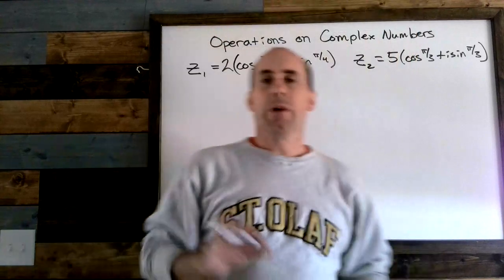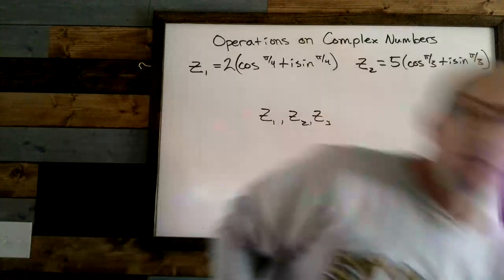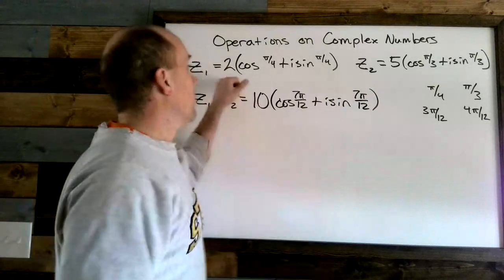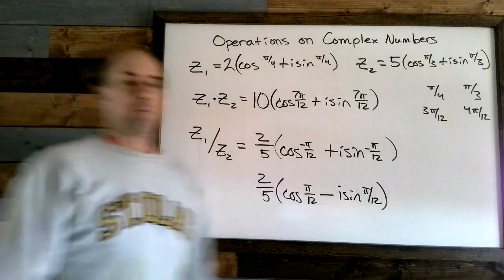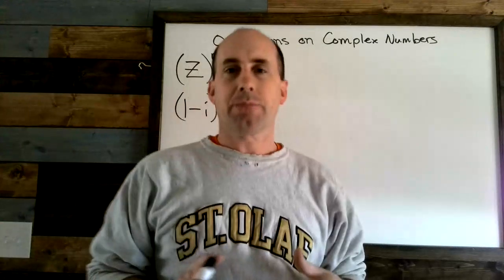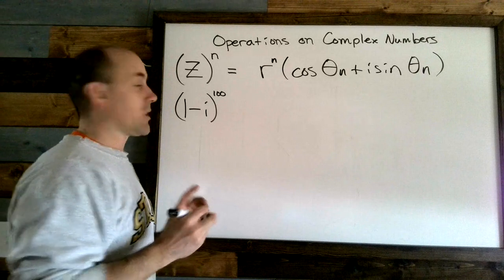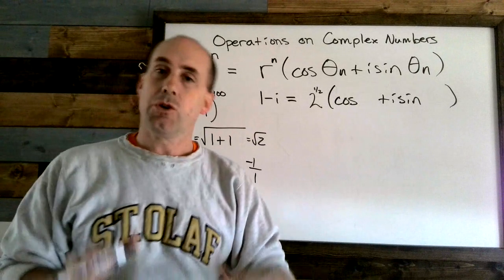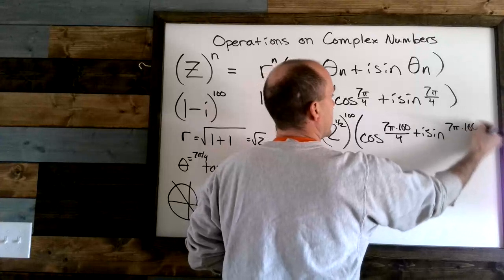Operation of Complex Numbers Video 1